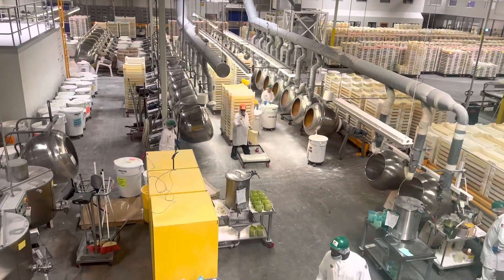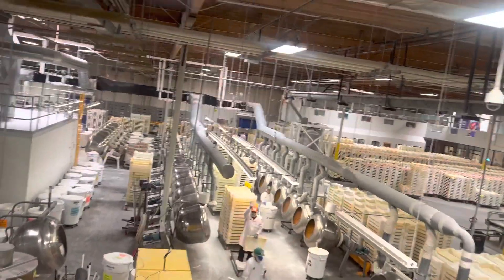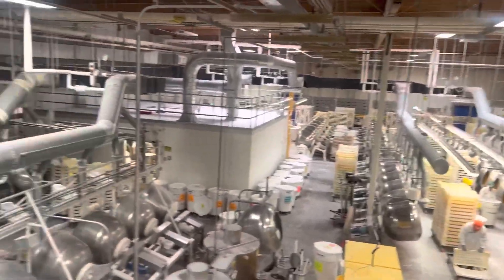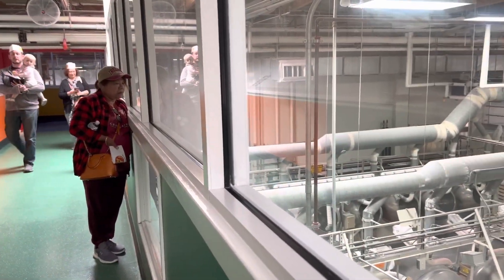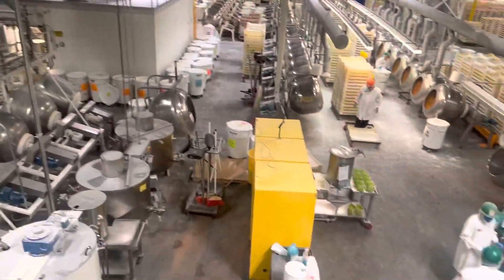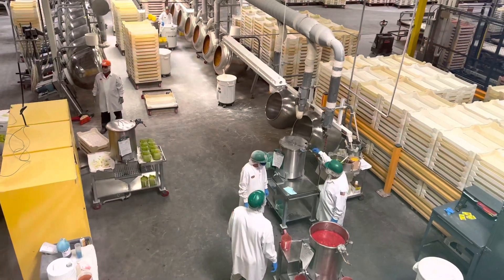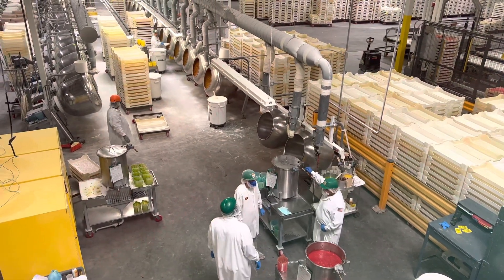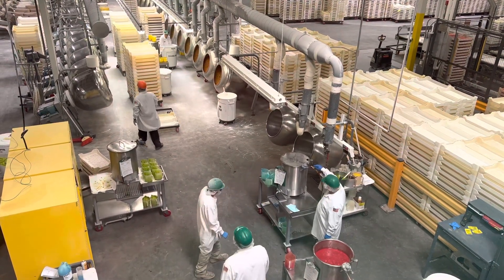How to make JELLY BELLY!